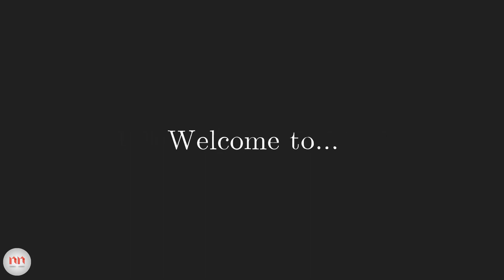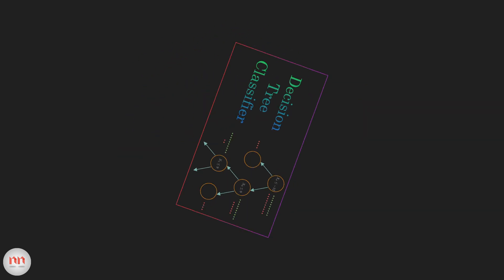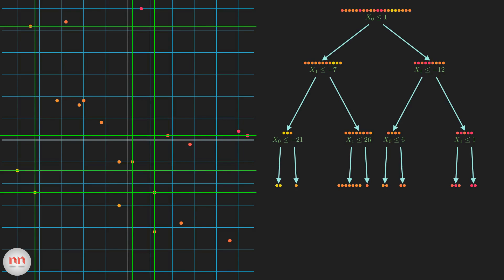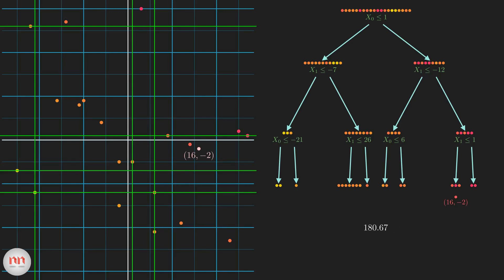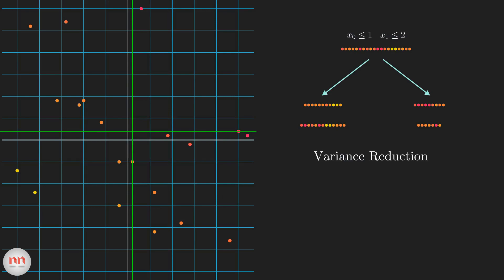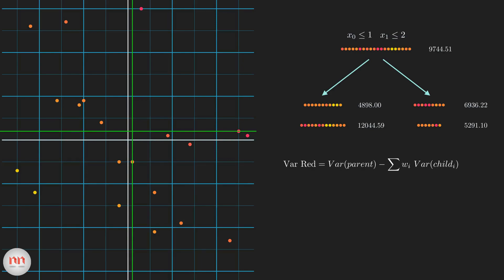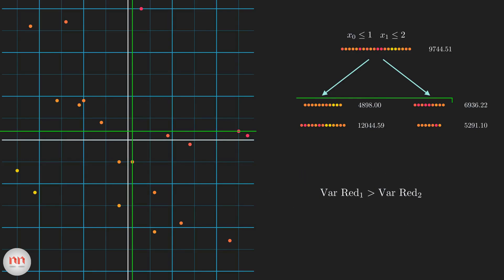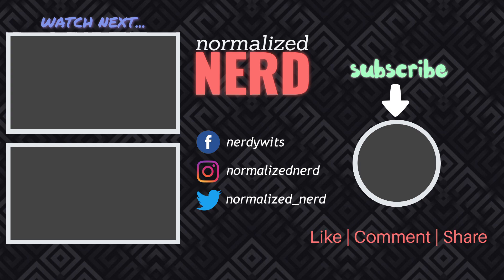Decision Tree Regression Clearly Explained!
Here, I've explained how to solve a regression problem using Decision Trees in great detail. You'll also learn the math behind splitting the nodes. The next video will show you how to code a decision tree regressor from scratch.

Love my work? Support me -